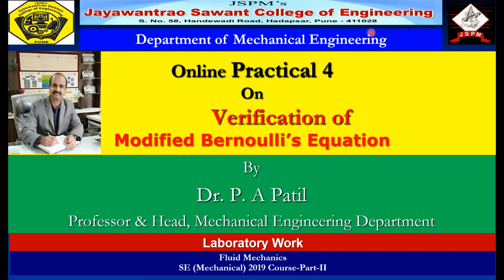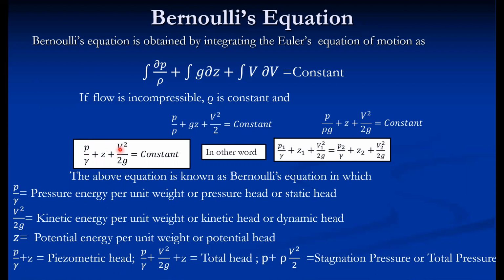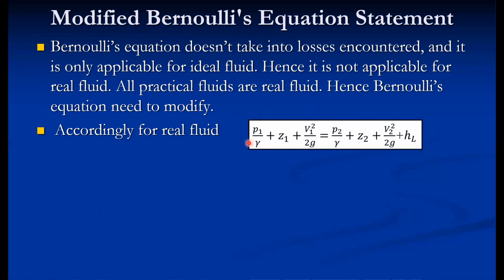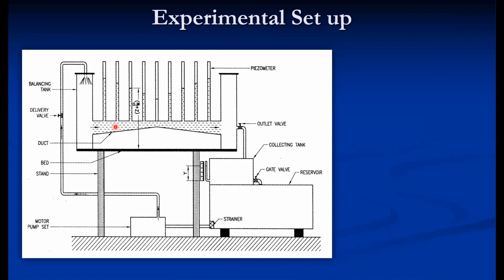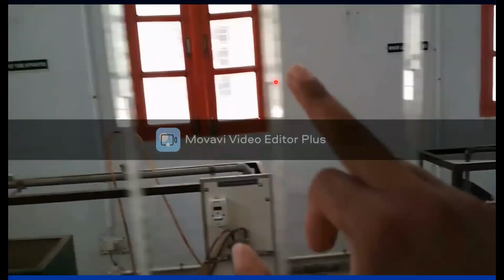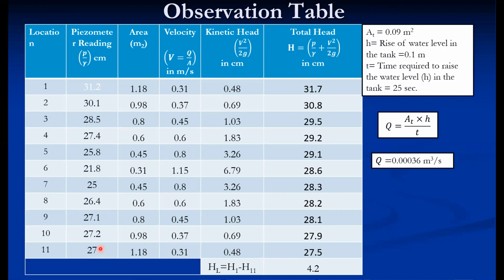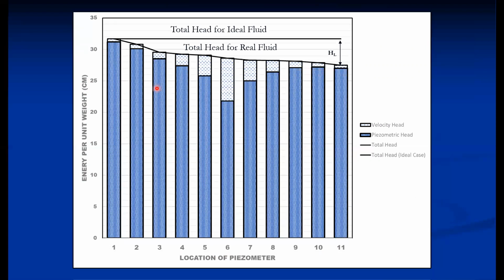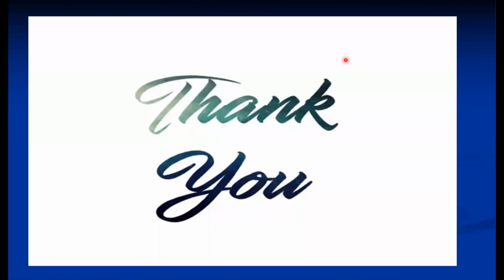Experiment No 5 Verification of modified Bernoulli's Equation (Revised)